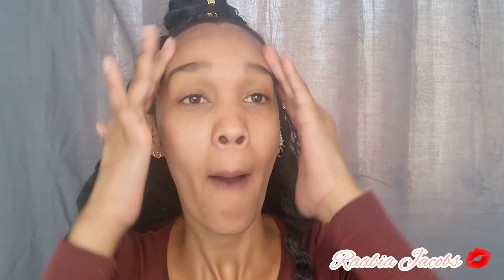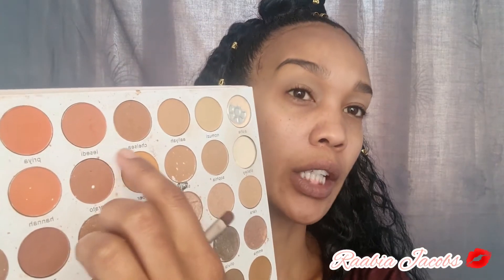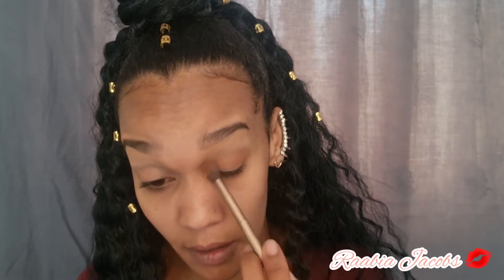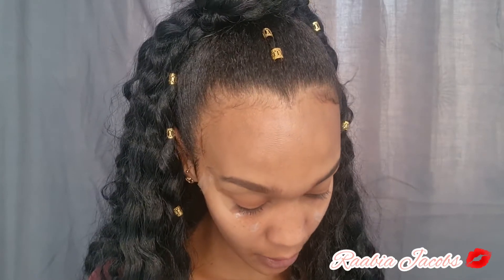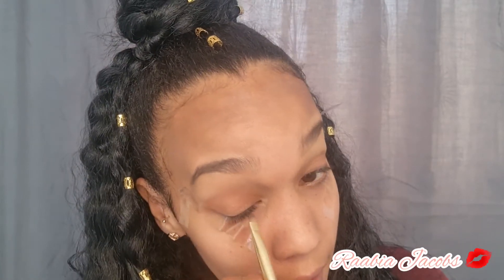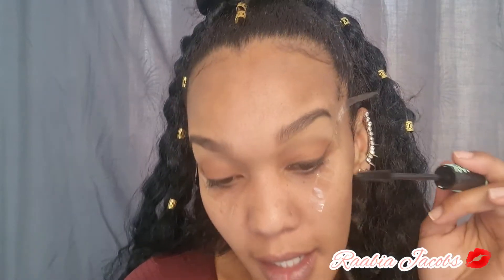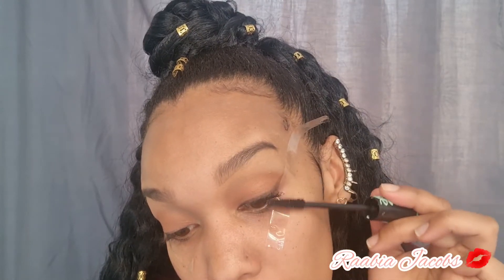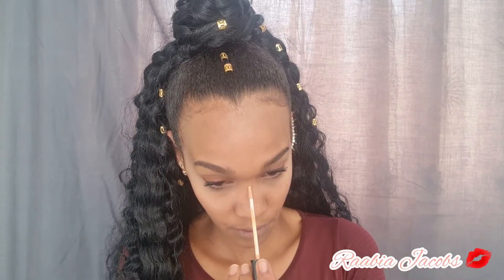BARELY THERE MAKEUP |DRUGSTORE MAKEUP | SUMMER GO TO | SOUTH AFRICAN BLOGGER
Hey Loves

In today's video I showcase a easy beginner friendly facebeat easy on the budget as all of the products used in this video can be found at Clicks,Dischem and Bling N1 City.

Products Used :
Skin prep: Bioderma PigmentBio Day Cream + Avene Spring Thermal Mist
Eyes: Swiitch Beauty Slay For Days Pallete shades Nomuzi, Chelsea, Wing - Shade Thandi mixed with Bella.
Mascara: Essence Lash Princess False Lash Effect
Brows: Julienne Brow Stencil and Retractable Brow Pencil (Tutorial on channel)
Foundation: Wet n Wild Photo Focus Foundation shade Toffee Pecan
Highlight: Smudge  Perfecting Concealer shade Ivory
Contour: Yardley StayFast Foundation shade Mocha
Faux Freckles: Essence Brow Mascara shade browny brows
Bronzer: No name bronzer from Bling N1 city
Blush: No Name from Bling N1 City
Liquid Highlight: Celltone Tissue Oil +Swiitch Beauty Glowgasm Highlight pallet shade Rose
Lip Pencil available at Bling N1 City
Lipstick:  Yardley StayFast shade Nude
Clear Lipgloss available at Bling N1 City
Setting Powder: LA Girl Pro Powder shade banana yellow
Beauty blender:Sorbet
Brushes: Bling N1 City